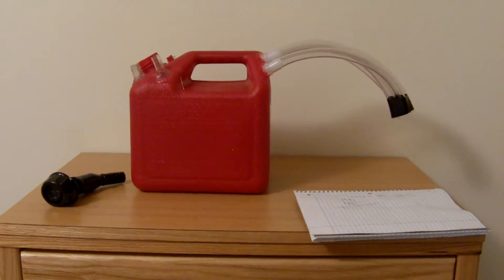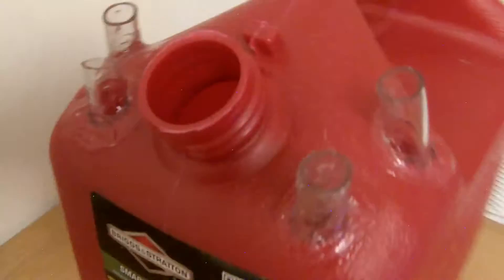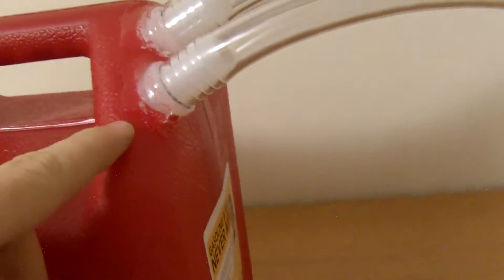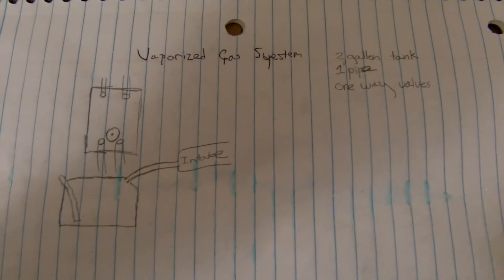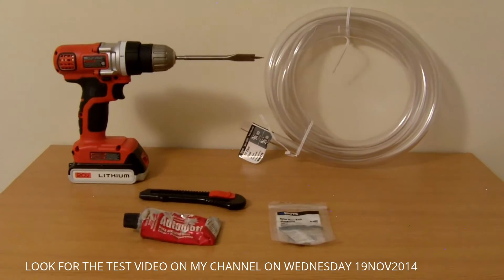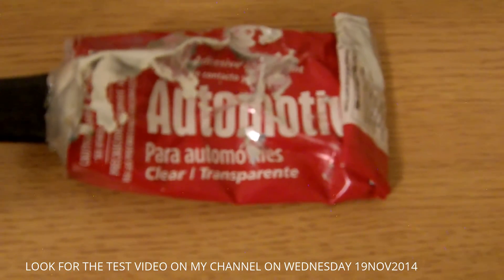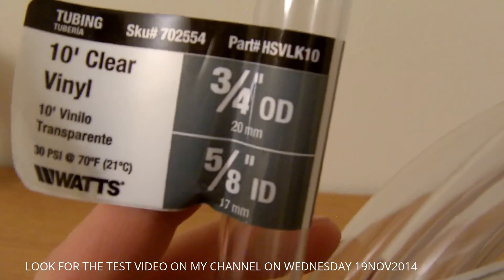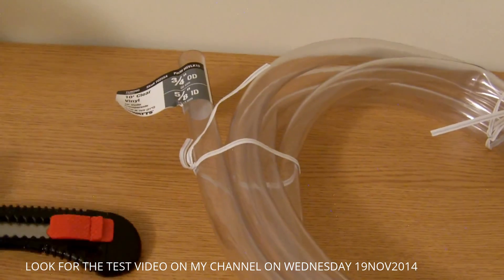Gasoline Vaporizer Project 1997 Honda Civic HX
This is a very simply designed gasoline vaporizer. I plan on useing it in my 1997 honda civic HX I will put up a video of the test run. If you have any advice please let me know! HERE IS THE TEST VIDEO

Gas can similar design to the one used in the video

Really good sealing adhesive made specifically for automotive applications